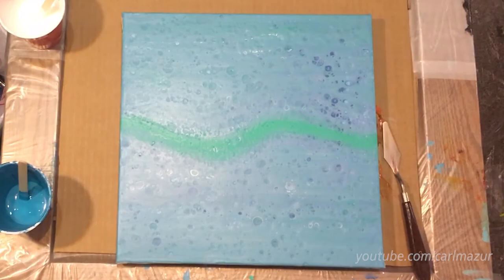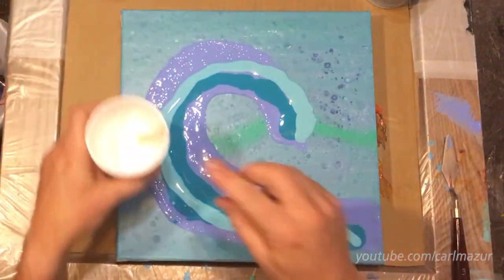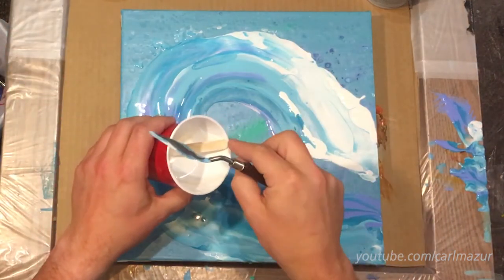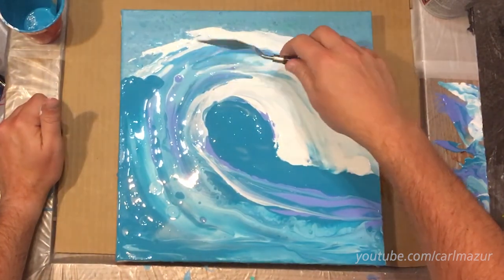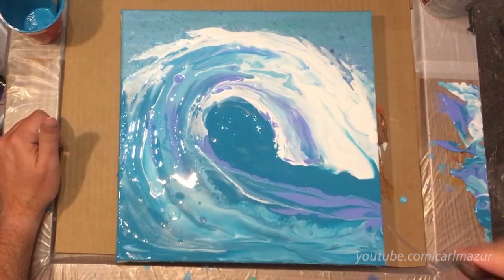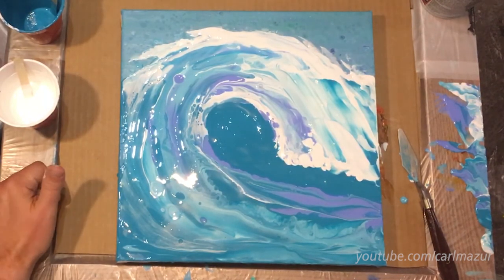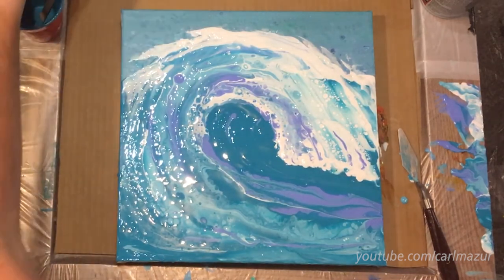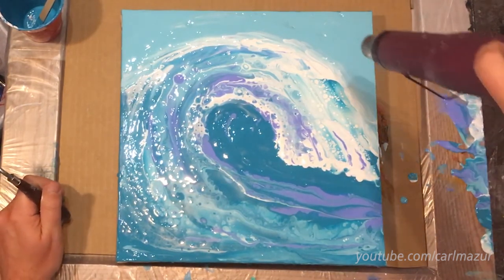Quick Wave Fluid Art by Carl Mazur Swipe Technique with Silicone and PVA Glue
A quick wave in fluid art done by Carl Mazur shows how easy it can be to create a simple wave and acrylic paints, but even more fast than normal. Using a swipe technique to bring out cells, along with silicone.

If I can do it, you can do it too! I hope this inspires you to get creative and start painting. I love to hear your stories too. Don't ever stop creating.